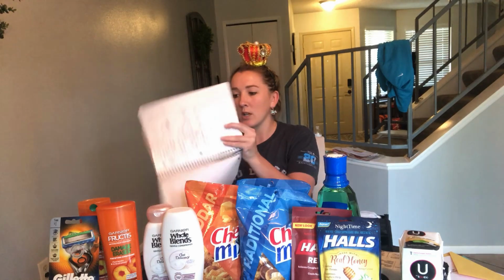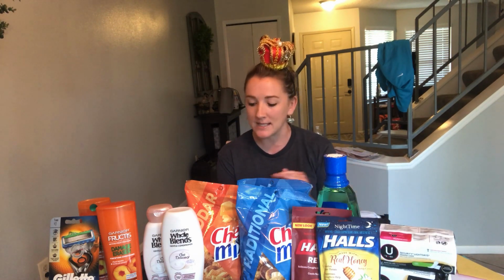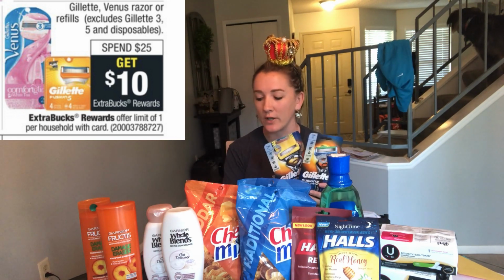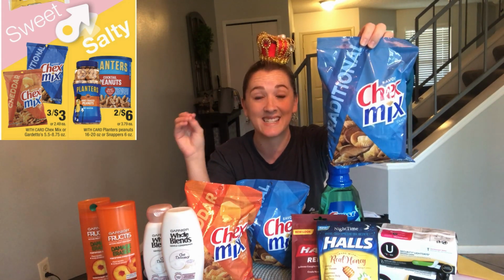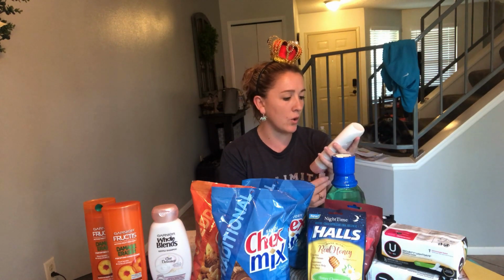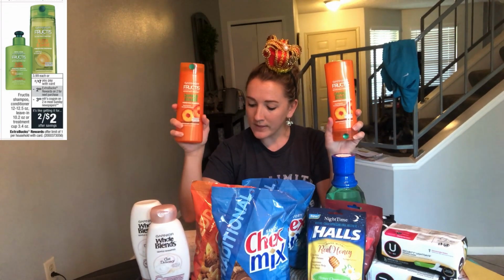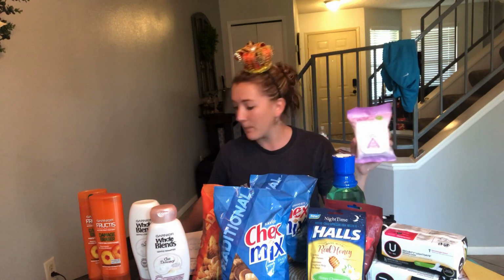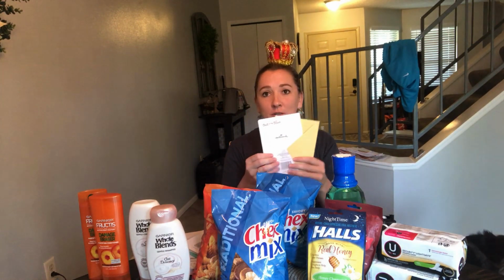CVS Haul 9/8-14/2019. FREE Makeup, Money Makers!!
Welcome Back!!
This is my CVS Haul for this weeks deals from 9/8-14/19. There are a lot more deals this week compared to last week !! Make sure you check your CVS App and send all the coupons you will be using to your card.

Brandsaver.com
Bic.com
PGEveryday.com